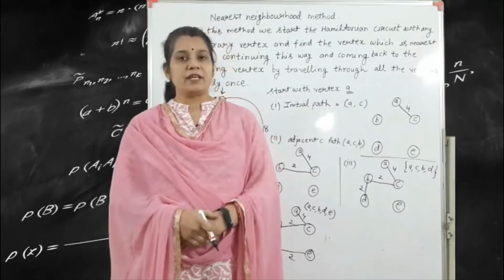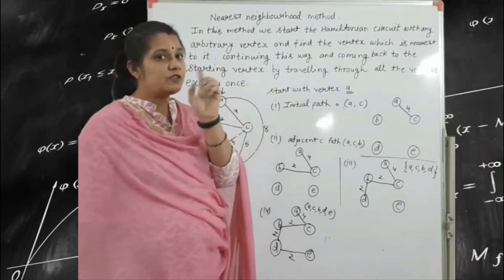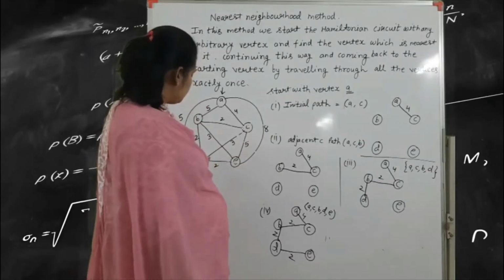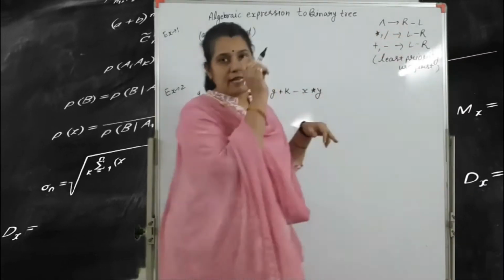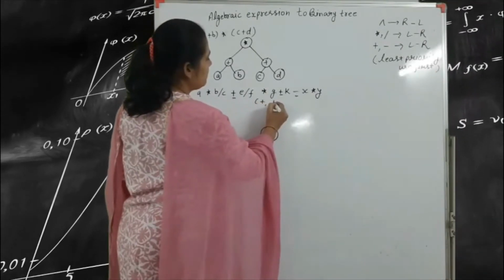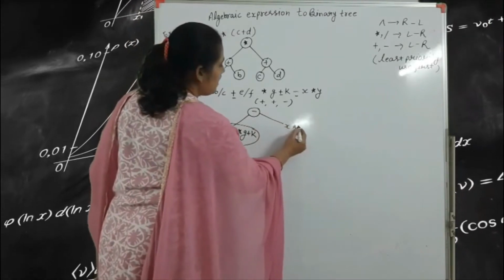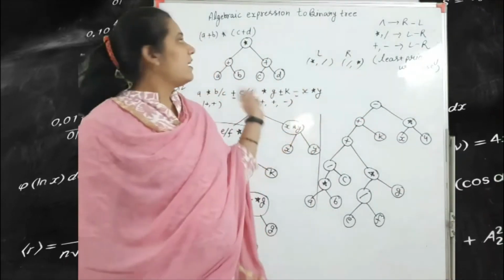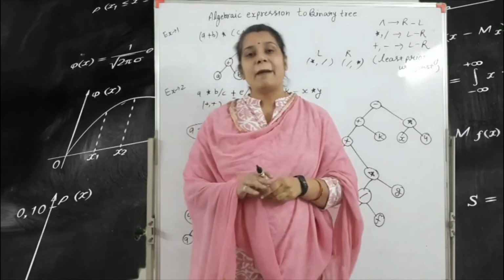Lec-15_Nearest Neighbour Method,Traversal of Binary Tree| Discrete Mathematics | IT-ICT Engineering